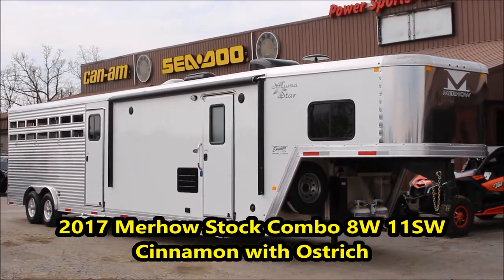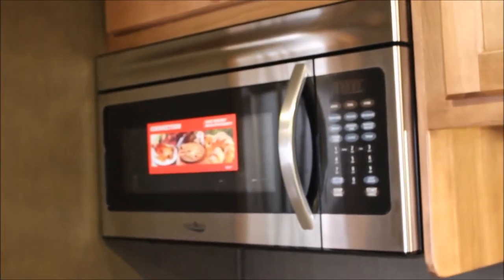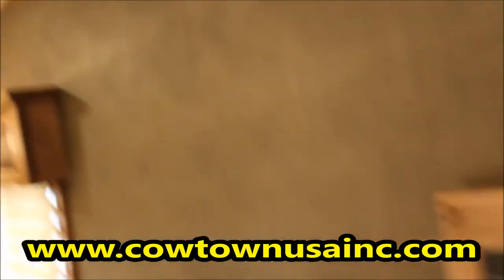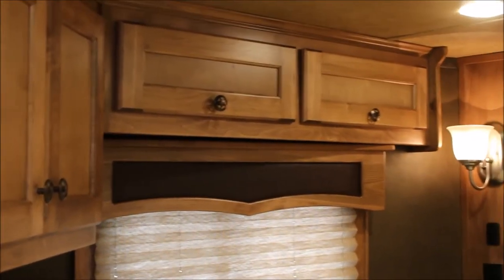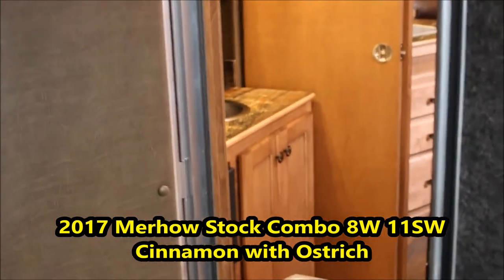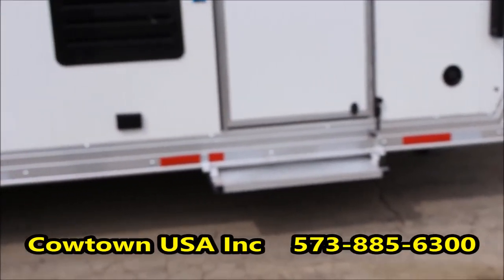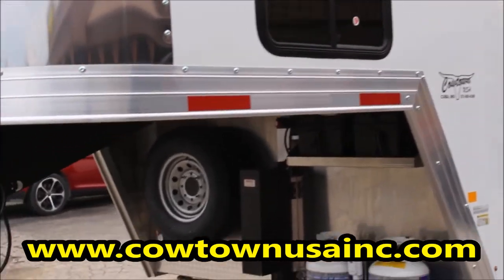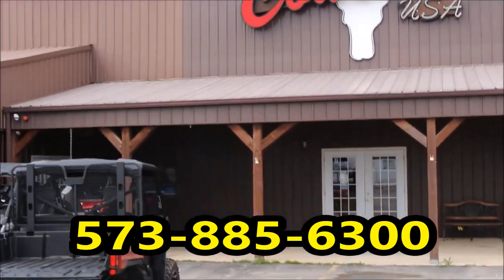2017 Merhow Stock Combo 8W 11SW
Cinnamon w Ostrich Skin Textured Interior.